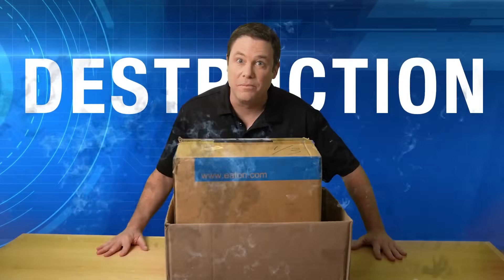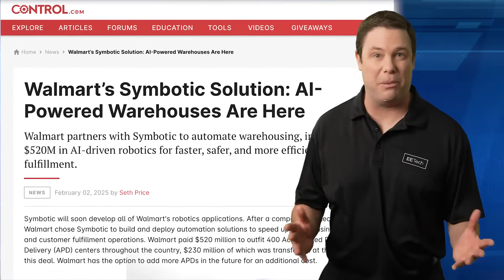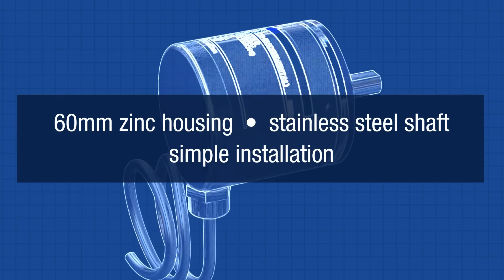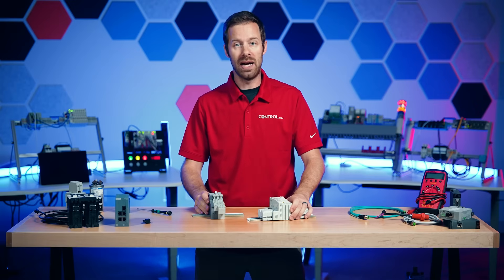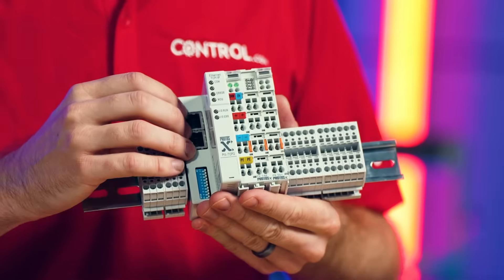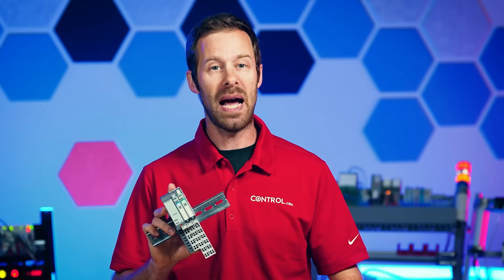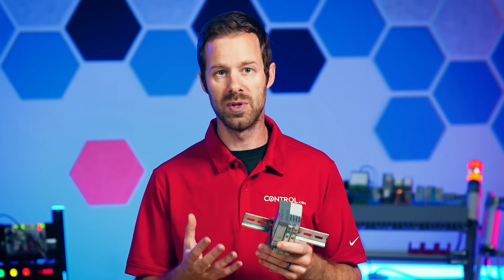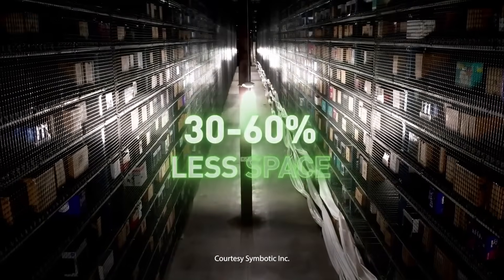Automator's Edge | Ep. 47 | Walmart's Supply Chain Goes AI, Remote I/O systems, & Crushing Boxes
In this edition of Automator’s Edge, the Control Automation team explores Walmart and Symbotic's partnership in cutting-edge, AI-powered warehouse technology poised to revolutionize the supply chain. Our premiere product highlight features the OMRON E6F-CWZ5G 1000P/R Incremental Rotary Encoder, and control engineer, David Peterson, compares two models for I/O devices in a PLC system: either connecting the devices right to the PLC chassis (local) or building a network of I/O modules (remote) in David's Corner.

0:00 Box on Box violence
0:12 Walmart and Symbotic partner up
1:03 Premiere Product Highlight
2:10 David's Corner: Remote I/O systems and modules
4:56 Symbotic’s AI-driven palletization and bots
5:39 Outro